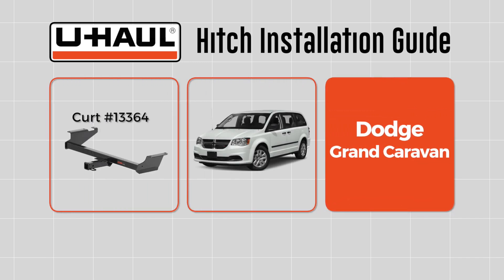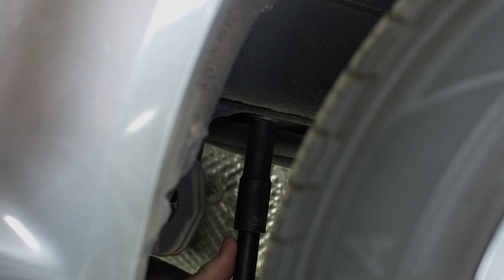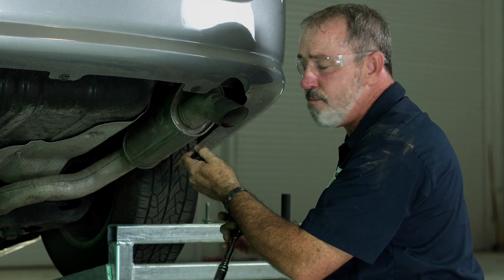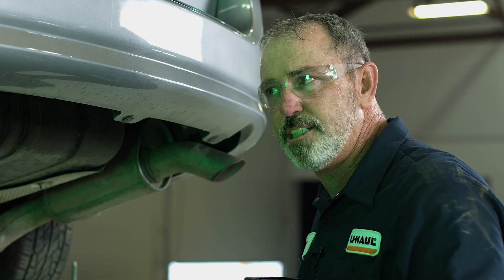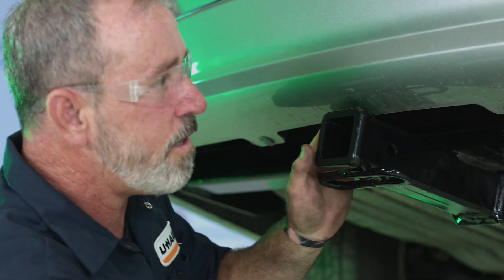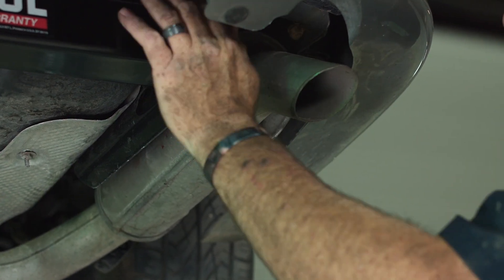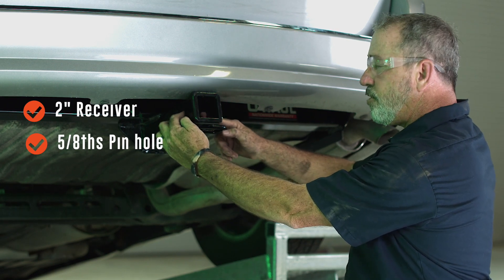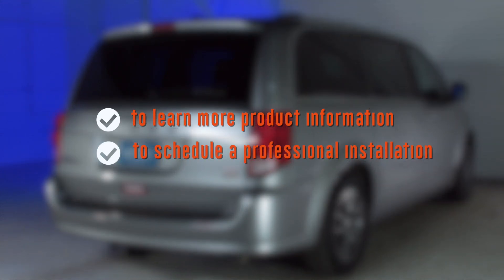2014 Dodge Grand Caravan Trailer Hitch Installation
This video covers the trailer hitch installation for part number Curt 13364 on a 2014 Dodge Grand Caravan. Learn how to install your receiver on your Dodge Grand Caravan from a U-Haul installation professional. With a few tools and our step-by-step instructions you can complete the installation of part number Curt 13364.

To purchase this trailer hitch and other towing accessories for your 2014 Dodge Grand Caravan, visit ­­

0:00 Intro

0:14 Tool List

0:19 Hitch Breakdown and Info

0:40 Lowering Exhaust

1:08 Removing factory bolts

3:11 Raise hitch into place

3:31 Reinstall Factory bolts

4:03 Torque Bolts

5:08 Reinstall exhaust

5:34 Hitch details and measurements

6:48 Outro